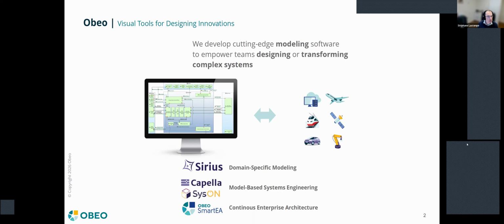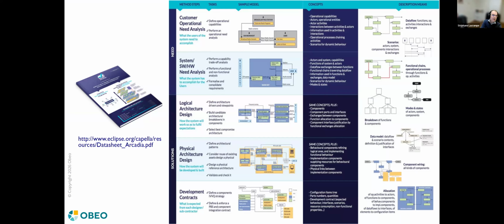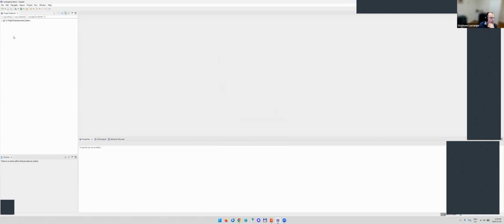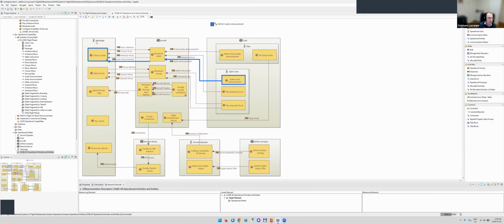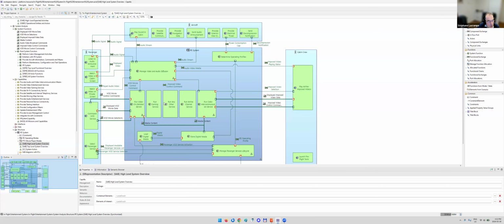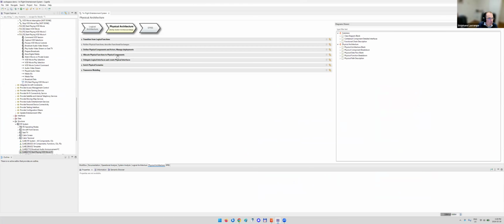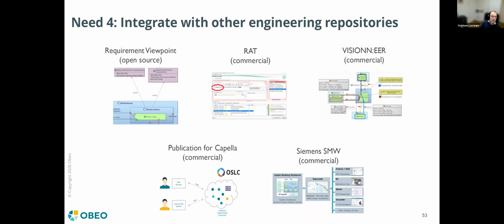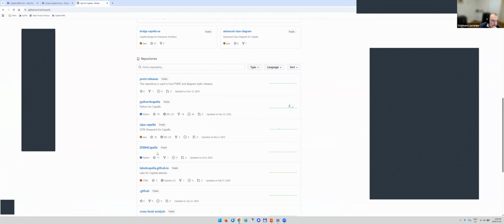February 2026 INCOSE WMA Tools Tutorial - Capella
The INCOSE WMA Chapter is excited to continue our 2026 monthly MBSE tools demo days tutorial series with Obeo for a comprehensive 2-hour session on their MBSE tool - Capella.